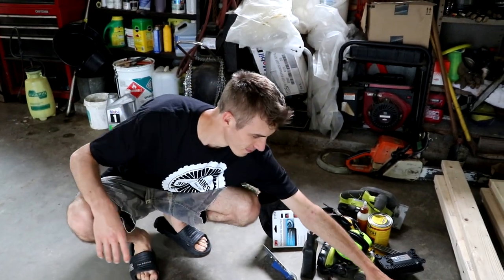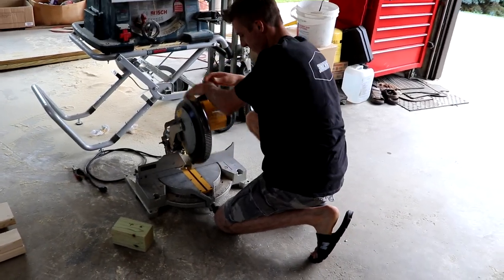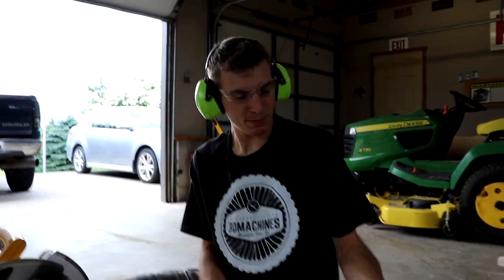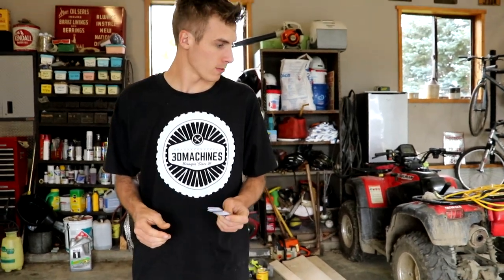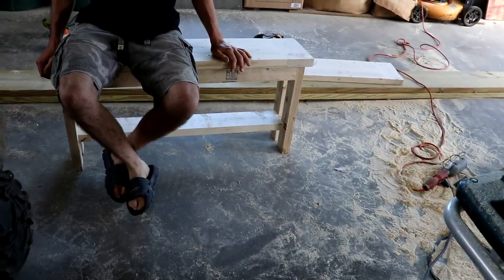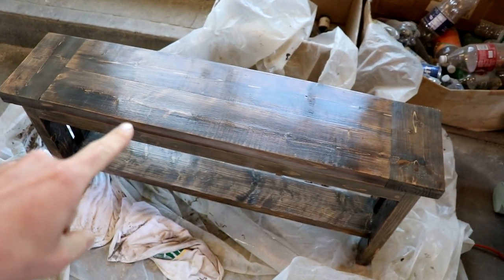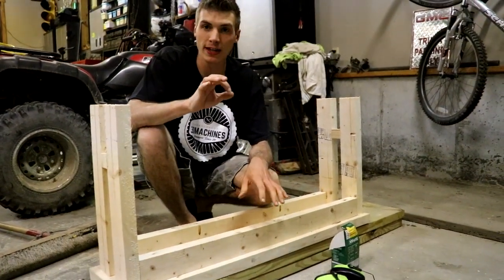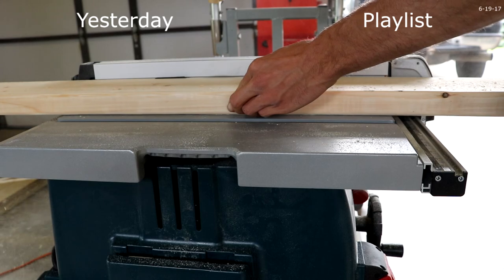OPEN FOR BUSINESS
CLICK THE NOTIFICATIONS BELL!!!

Yesterday my girlfriend and I purchased some building supplies to make some furniture. She had a vision for some benches that would work perfectly with her table. It took us longer than anticipated but I love the result and so does she. I loved all the gear we had on hand. It made it much simpler than if we were to work in my garage! The furniture business is fun... well it made a nice date. I love homemade furniture. Give us your review below! Stay fly! 3Dmachines out!

MY GEAR:
New Camera
FAN MAIL:
3DMachines